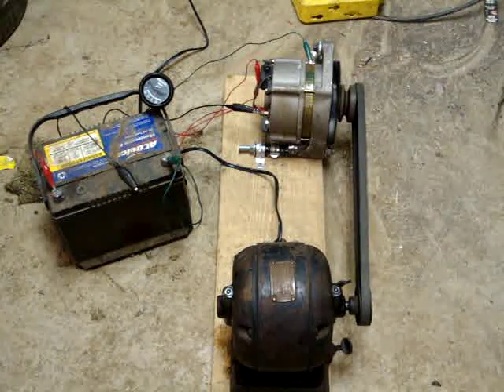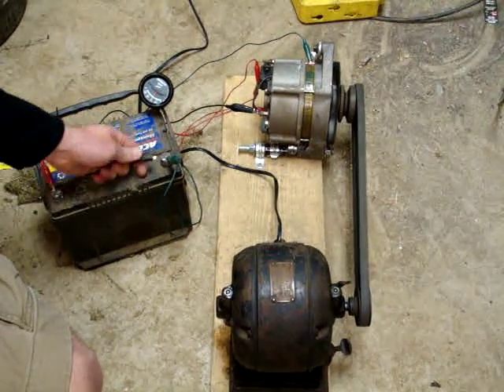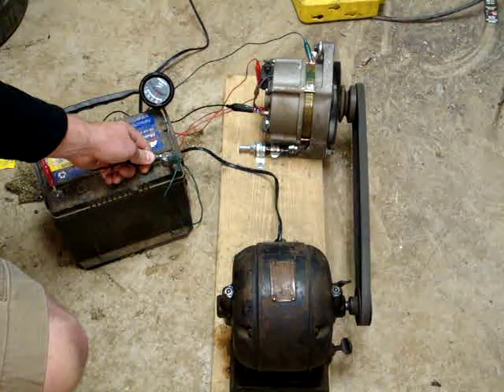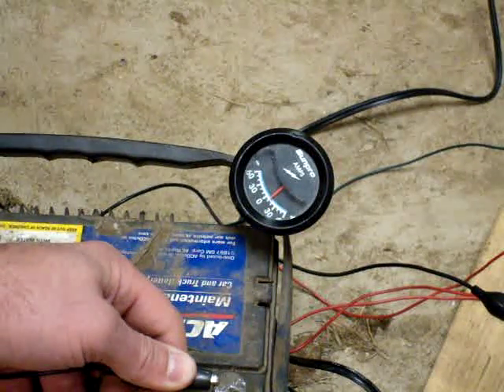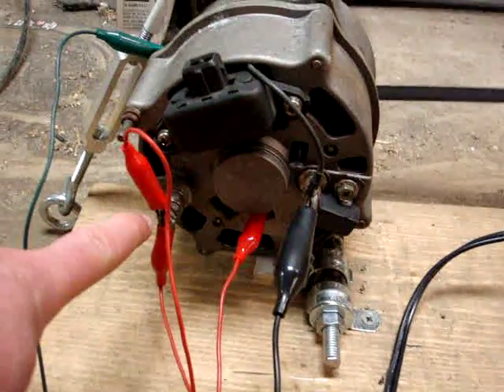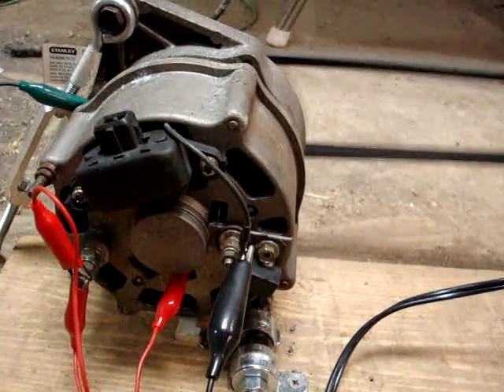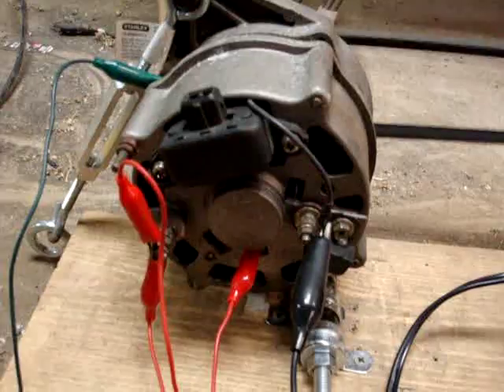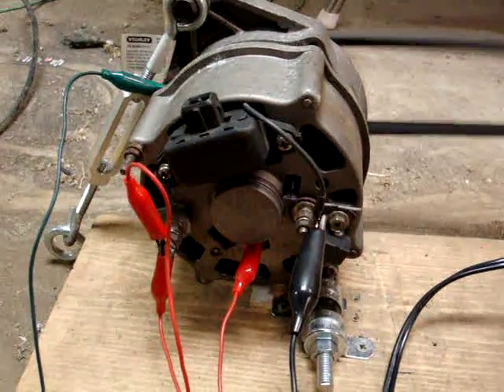Alternator Test Rig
Testing a bosch alternator (made for thermoking) using a electric motor to drive it.  Seems the voltage regulator is bad but the field, stator and rectifier seem to be fine.